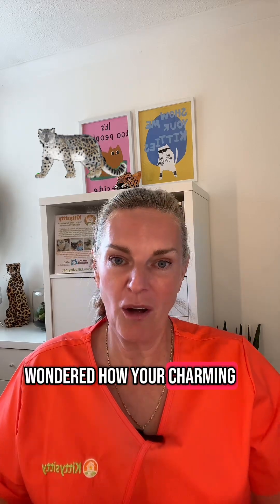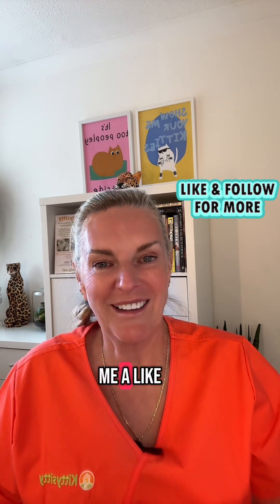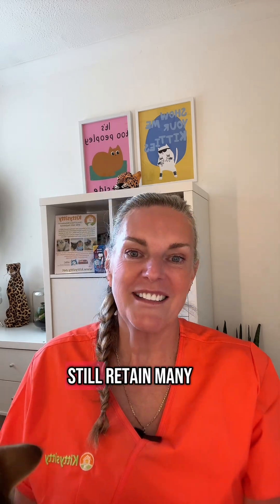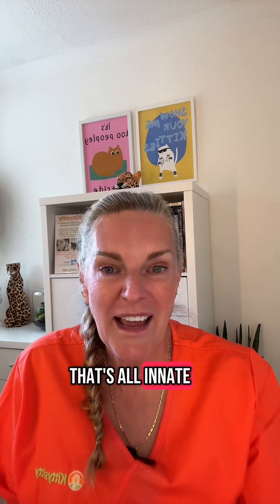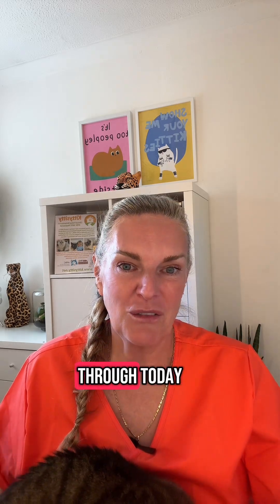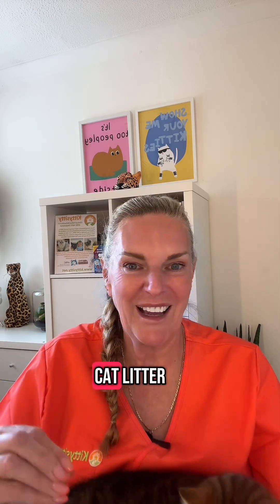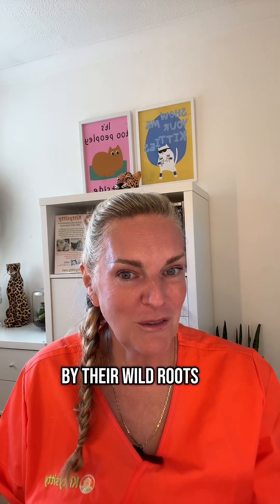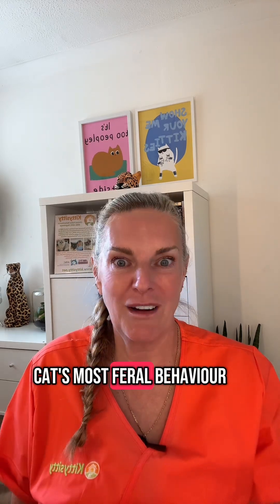The Evolution of Our Domestic Cat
Modern cats descend from wildcats in the Middle East.
 • Originally solitary, they adapted to tolerate closeness for resources and food.
 • cats today retain many wild traits: hunting instincts, territoriality, and scent-marking.
 • Understanding their past helps explain behaviors like scratching and hiding.
 • Domestic life must still meet these core needs for them to thrive.